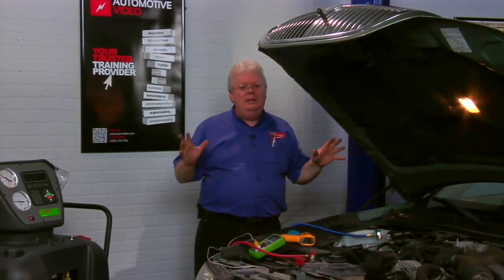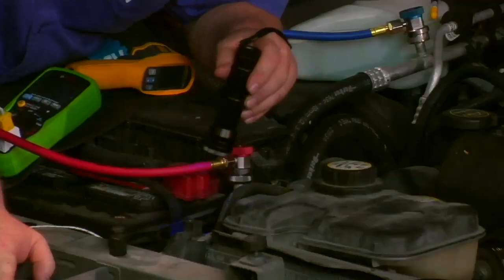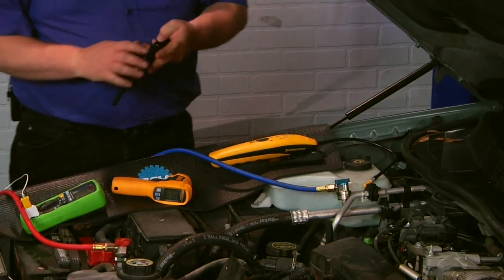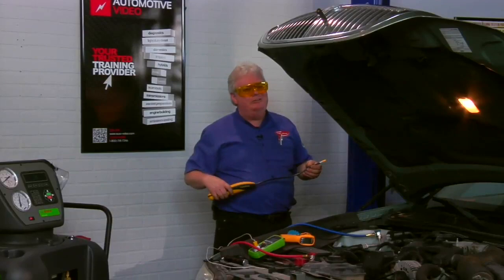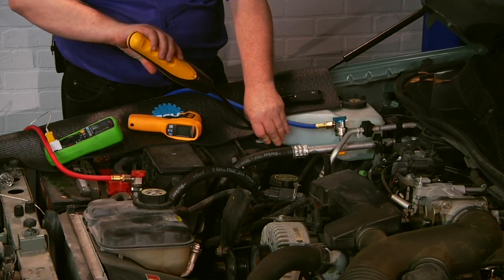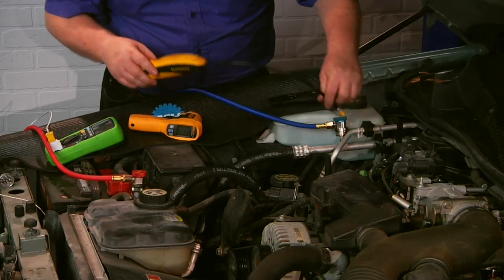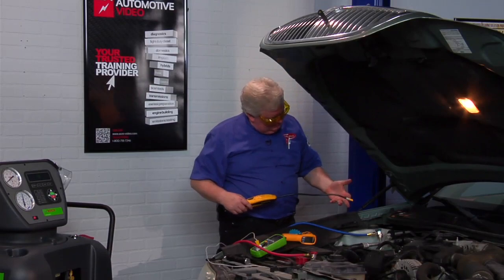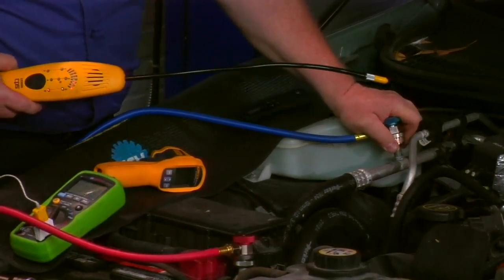How to Properly Use the Sniffer | Dave Hobbs | Tech Tip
An excerpt from the A7 HVAC Test Prep class, Delphi Product and Solutions instructor Dave Hobbs discusses and demonstrates various leak detection strategies for automotive A/C systems.